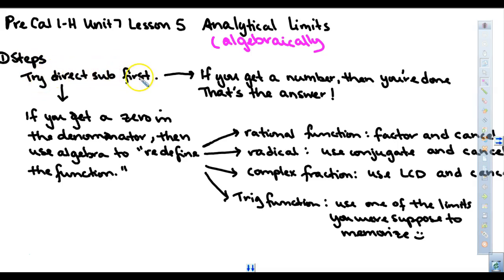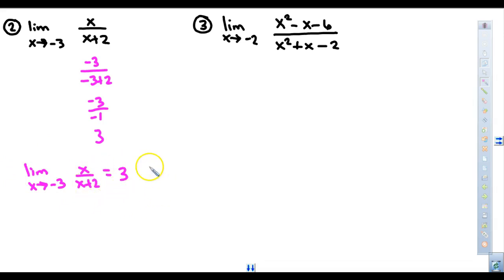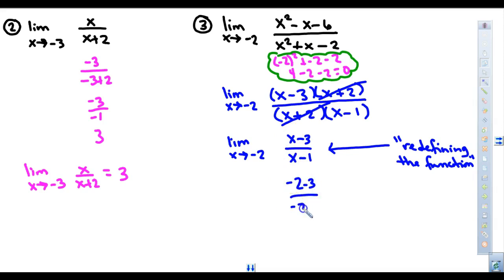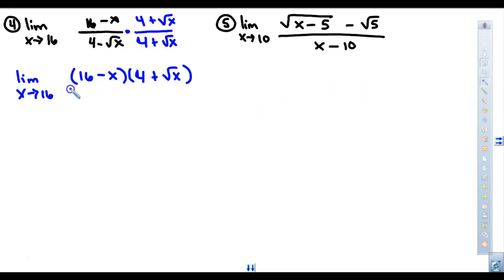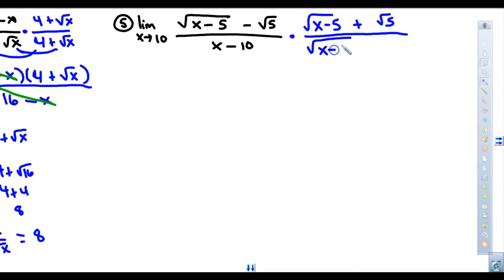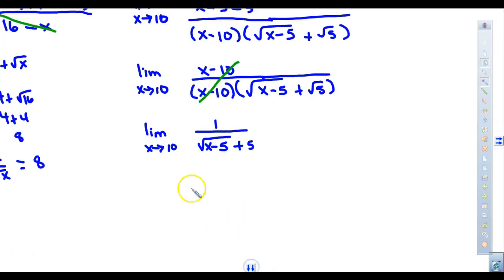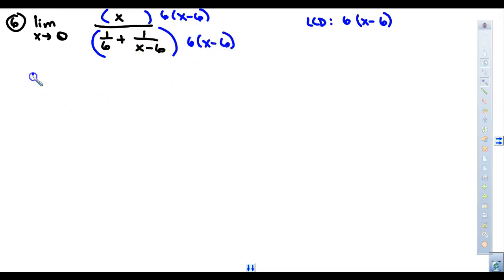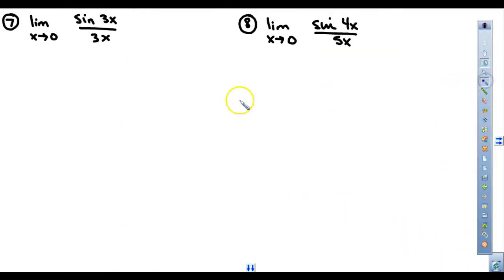PreCal 1-H Unit 7 Lesson 5 Analytical Limits